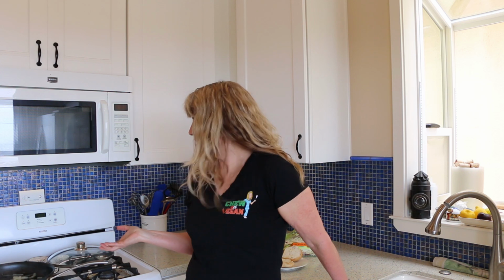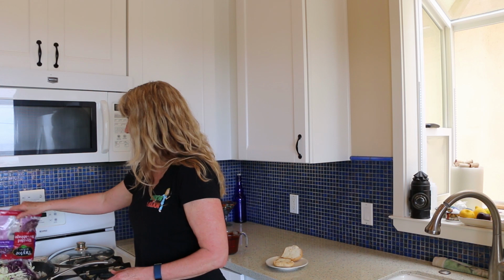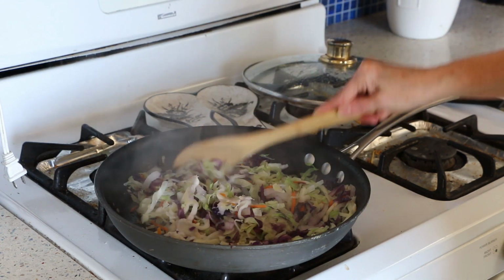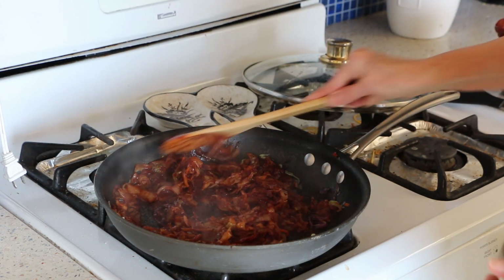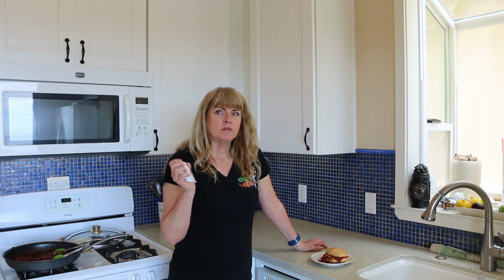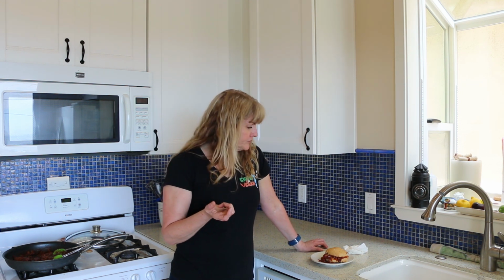BBQ Cabbage Sandwiches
In this video  I show you how to make BBQ Cabbage Sandwiches.  It seemed strange to me at first so strange that I had to try it for myself.
This recipe for BBQ Cabbage Sandwiches is so super  quick and easy.

Here is all you need.
your favorite BBQ sauce
cabbage, green, red, or both
1/2 small sweet onion finely chopped.

Water Saute the onions for 3 to 4 minutes, then add cabbage and cook for 2 to  3 minutes then add you favorite BBQ sauce.  Serve on a toasted  gluten free bun.  It's that easy!  I hope you try it!

Remember  what you put on your plate determines your fate.

All my recipes are good for you, good for the animals and good for the planet.

if you want to build your channel, increase views and subs check out Tubebuddy ,com Click on the link below for more into